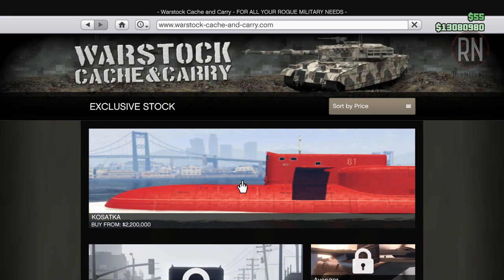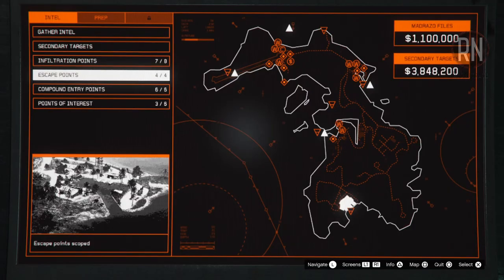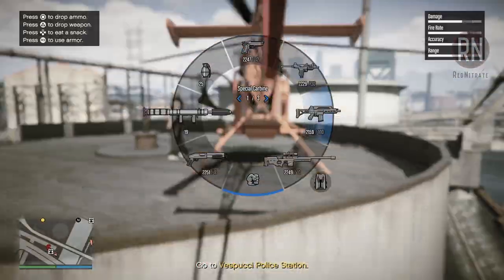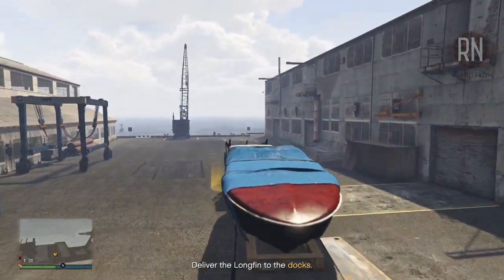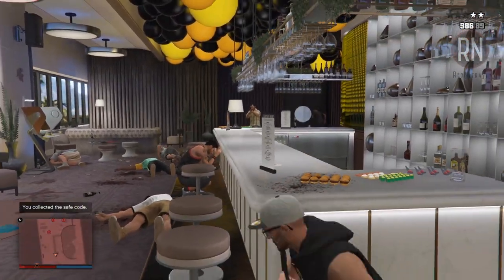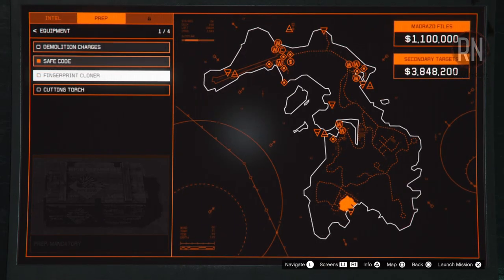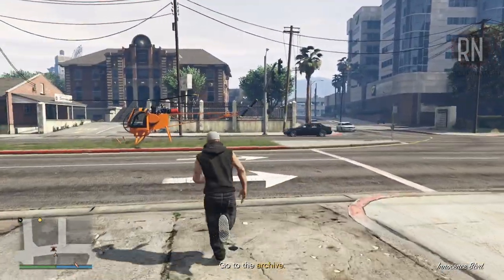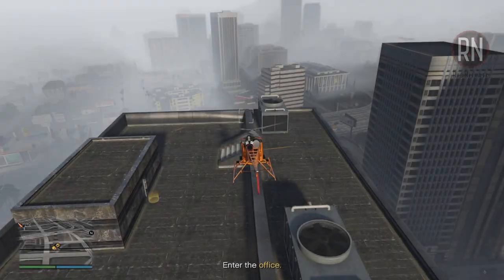FAST Setup / Prep Mission Guide - Cayo Perico Heist (GTA 5 Online)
GTA 5 Online Cayo Perico Heist - fast setup guide for quickly completing the prep missions associated with the Longfin Approach, Safe Codes, Plasma Cutter, Fingerprint Cloner, Cutting Torch and Weapons Loadout.

TIMESTAMPS:

00:00 - Introduction
00:29 - Time Saving Tips
02:27 - Longfin Approach
05:44 - Safe Codes
07:58 - Plasma Cutter
09:18 - Fingerprint Cloner
11:03 - Cutting Torch
12:19 - Weapon Setup: Office
14:39 - Weapon Prep: Merryweather
17:06 - Outro

Cayo Perico is one of the best money makers in GTA 5 Online, but without a solid understanding of how the prep missions work, completing the Longfin, Safe Codes, Plasma Cutter, Fingerprint Cloner, Cutting Torch and Weapons Loadout missions can be very time consuming. For that reason I decided to make a comprehensive setup guide to help people thieve from Mr Rubio as fast and efficiently as possible.

If you enjoyed my GTA 5 Online Cayo Perico Heist - Fast Setups & Prep Mission Guide, please hit the thumbs up button, and think about subscribing for future Grand Theft Auto V and Rockstar Games related content.